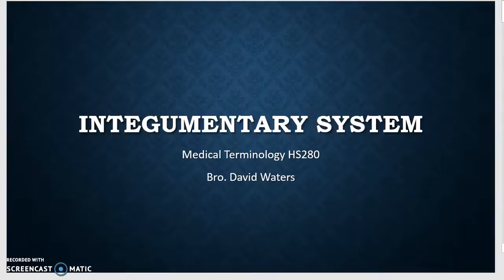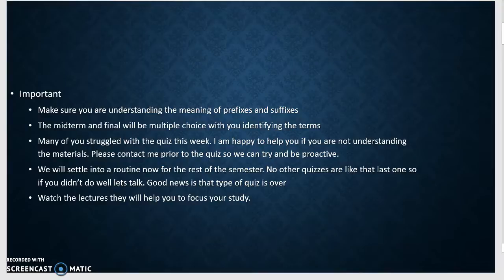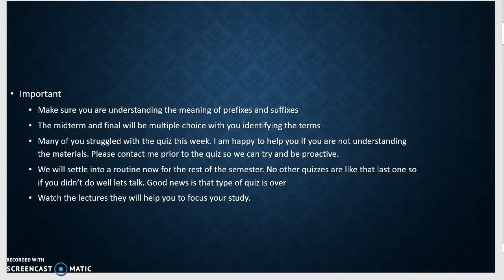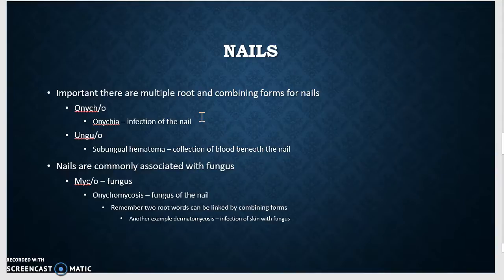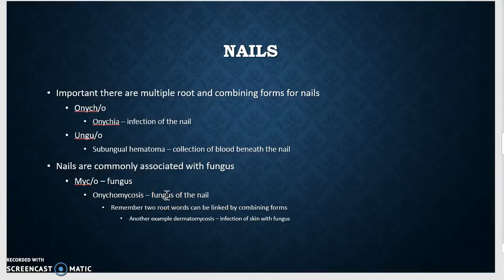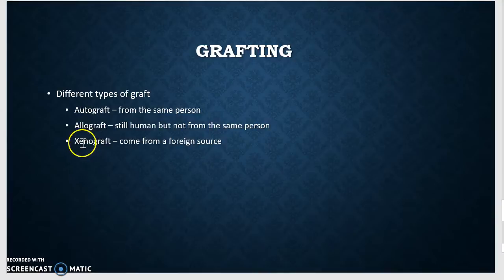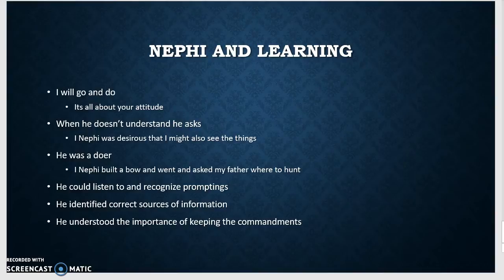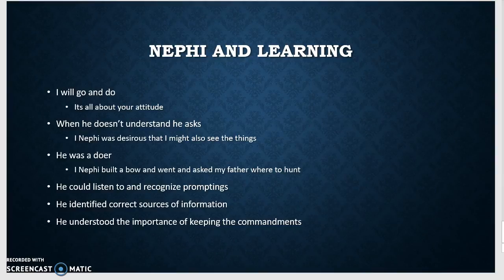integumentary system winter 2017 hs 280 medical terminology